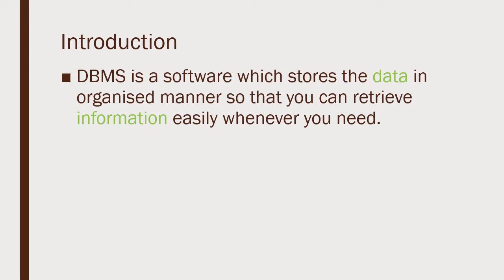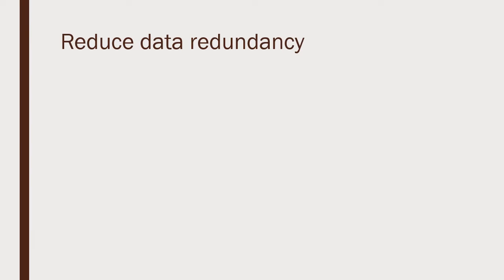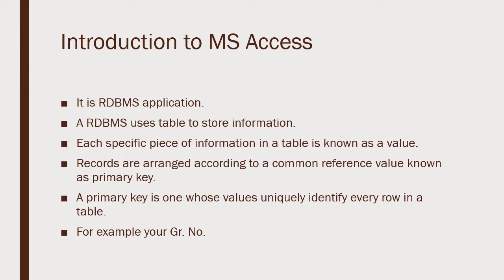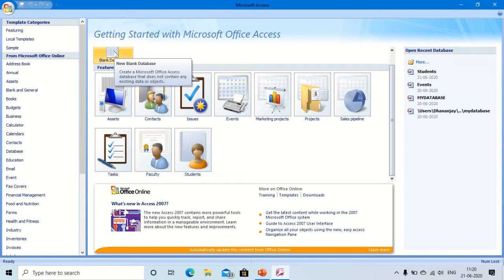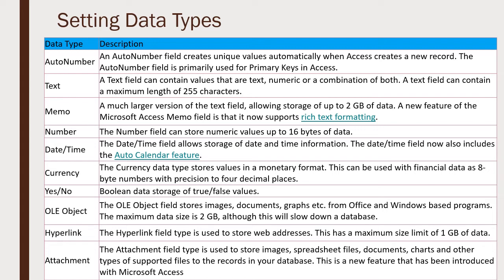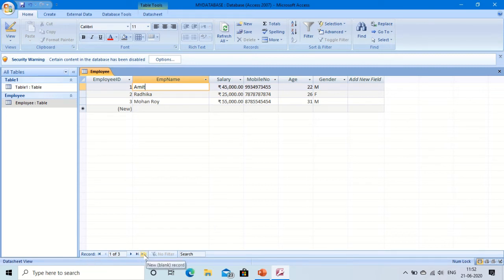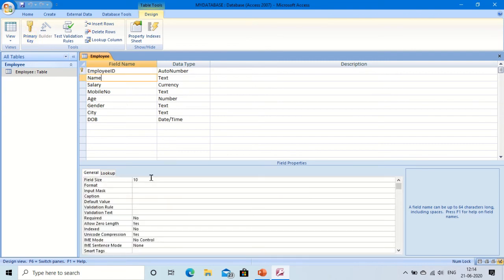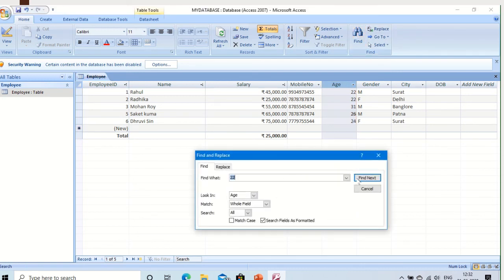STD 8 # Computer # GSEB # Chapter No 1 Introduction To Microsoft Access